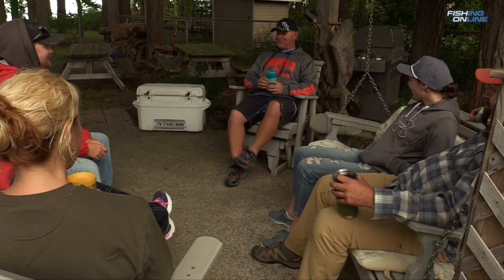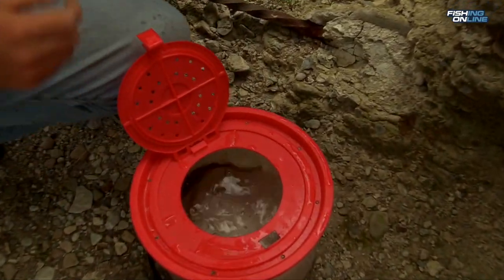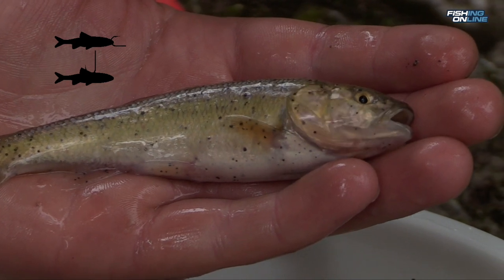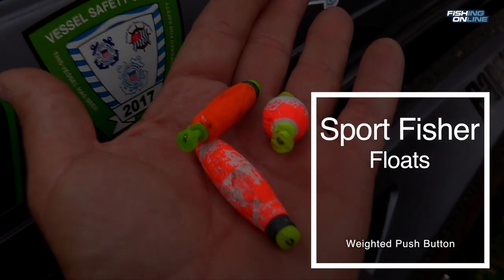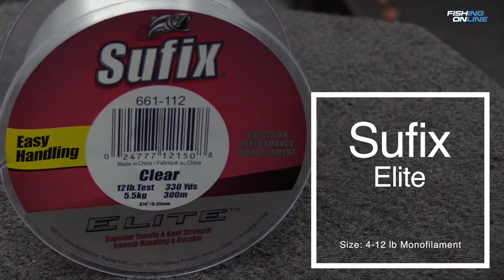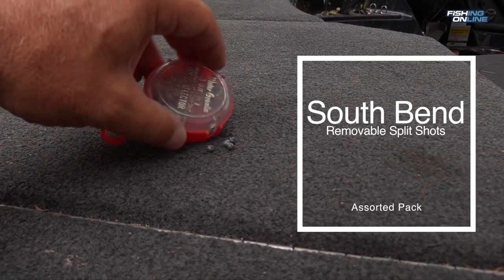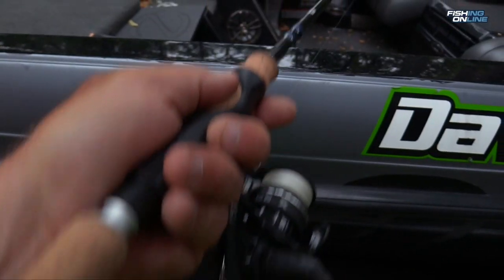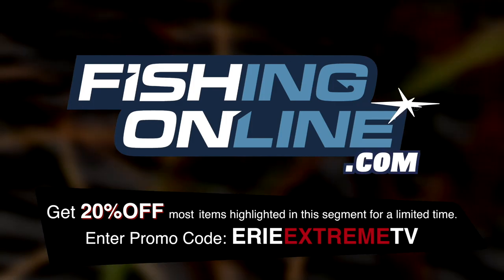In Depth Look#4 | Live Bait Tips